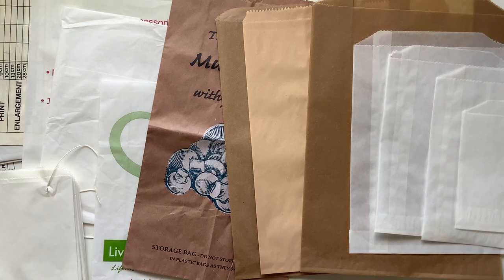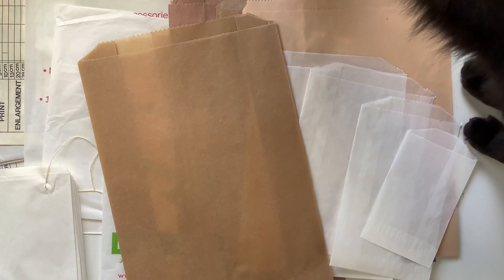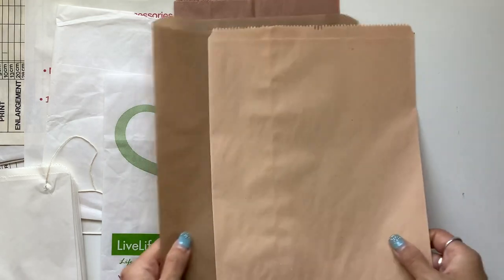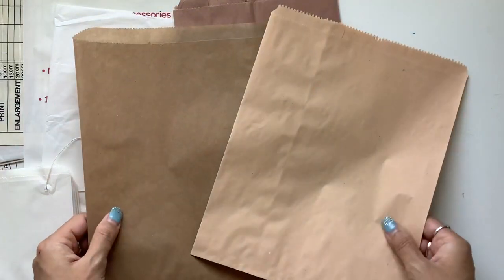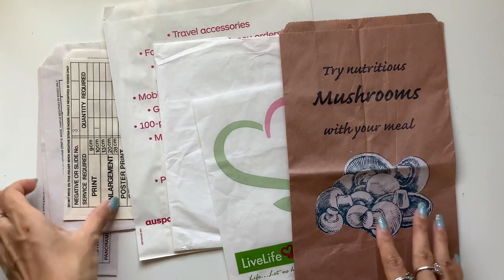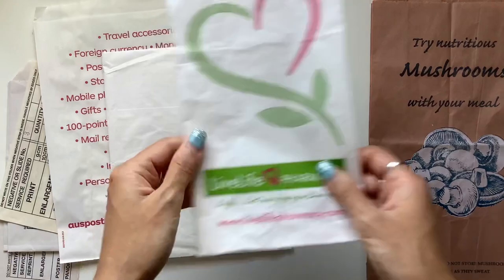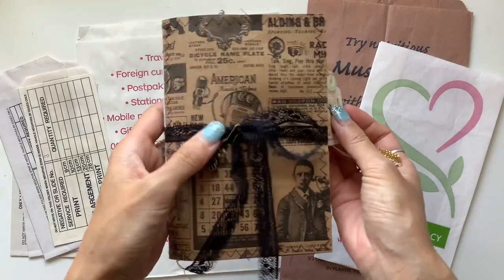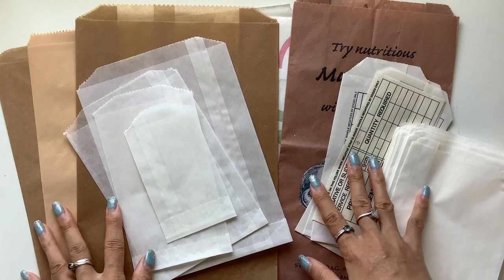My favourite ways to use bags in junk journals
Hi all, here’s a look at some of the bags I use for junk journals. Hope it’s helpful.

Glassine bags from A Tattered Dream on Etsy

Willow journaling course for ladies 18 and over (daily prompts and inspiration for the month of June)